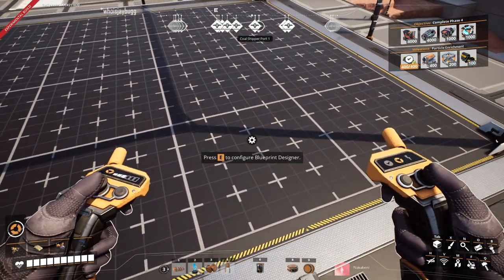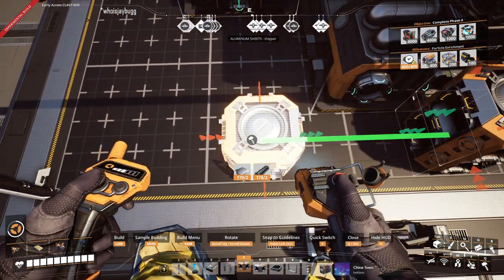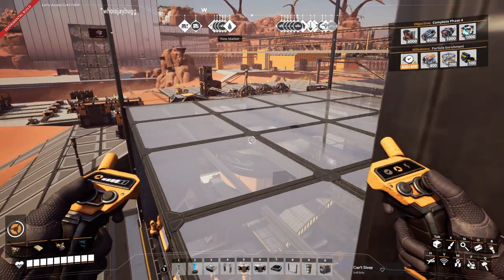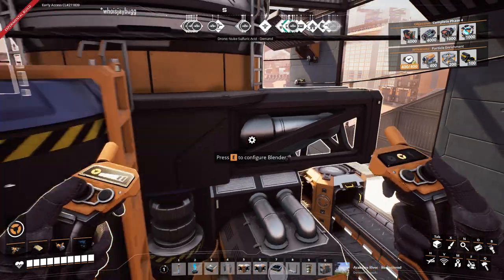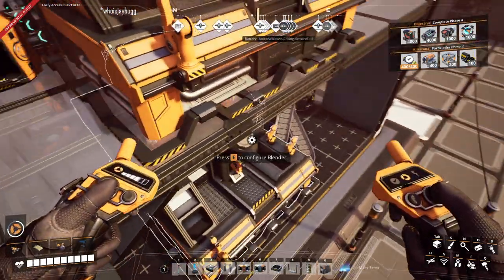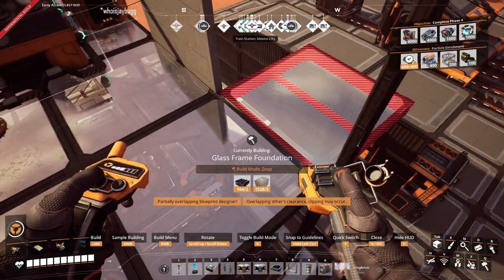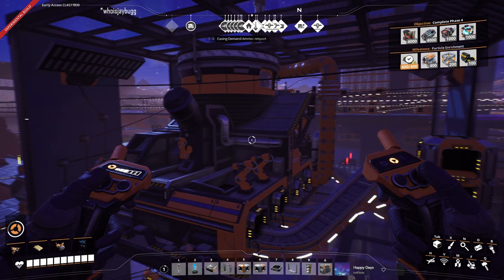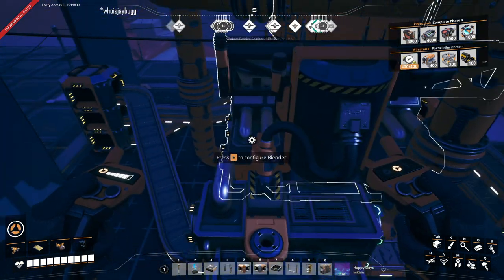Cooling Systems Blueprint 1 level - Satisfactory Blueprint Build 02.90b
This blueprint should be used with just one level. Though I tried later to use it on a multiple level solution.